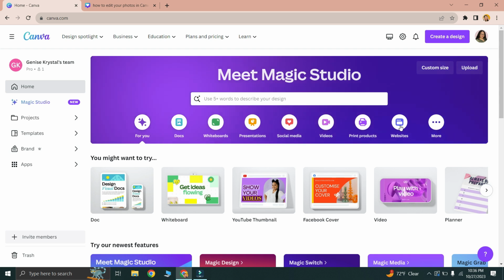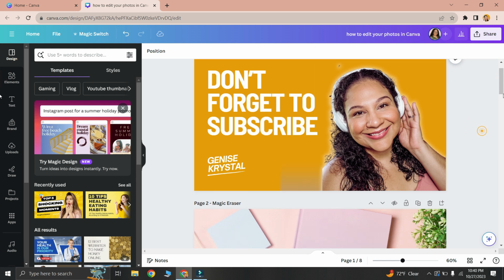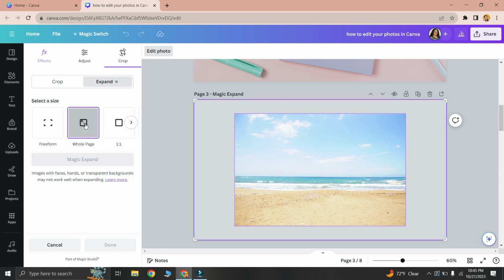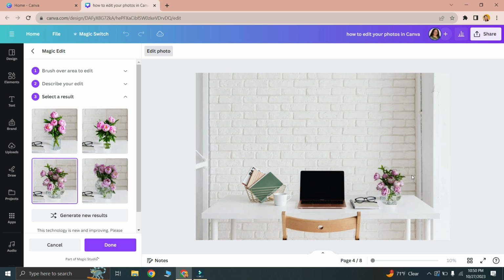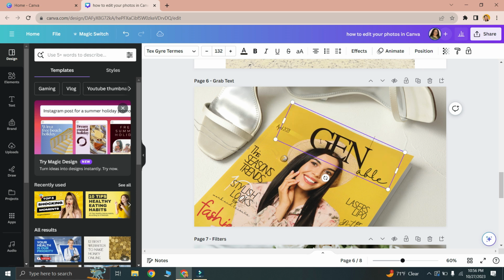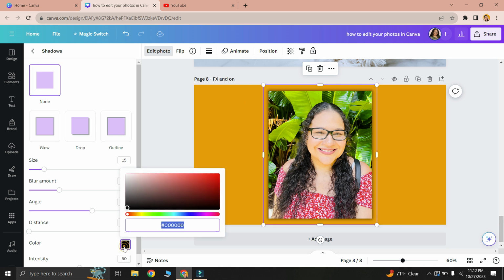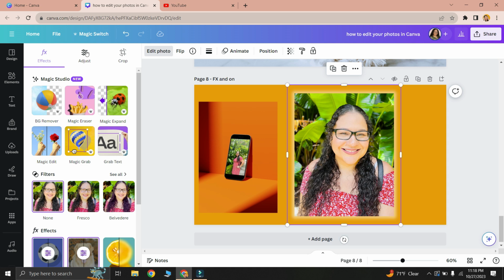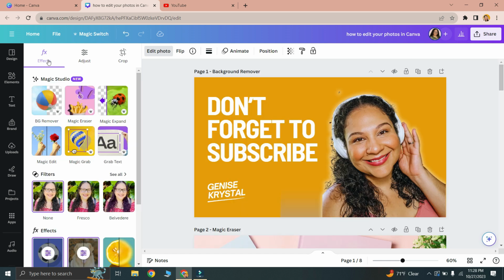Skill Set Saturday | Editing Photos in Canva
Welcome to another Skill Set Saturday. Today we are editing photos in Canva. In today's session, we're diving into the world of Canva to equip beginners with essential design skills that can kickstart your online journey because I don't want your excuse to be -  "I don't know how to use it". Whether you're a mompreneur, aspiring entrepreneur, or simply eager to learn, I hope this Canva training teaches you something.

Ready to learn some new skills and take your online income to the next level?

👇 Timestamps:
00:00 - Introduction
01:18 - Background Remover
04:00 - Magic Expand
05:52 - Magic Edit
07:41 - Magic Grab
08:31 - Grab Text
10:16 - Filters
11:03 - Effects/FX
12:47 - Mockups
13:30 - Adjust
15:10 - Crop
15:38 - Conclusion and Next Steps

MORE GENISE!